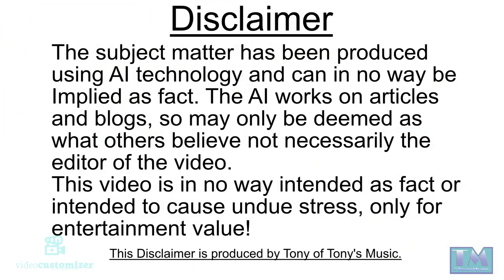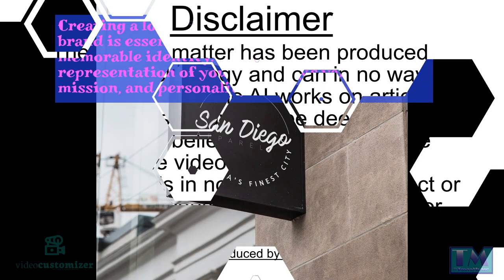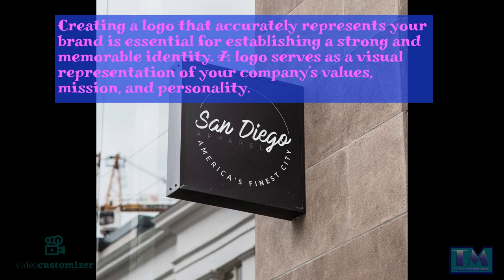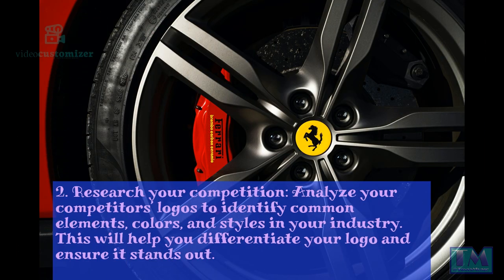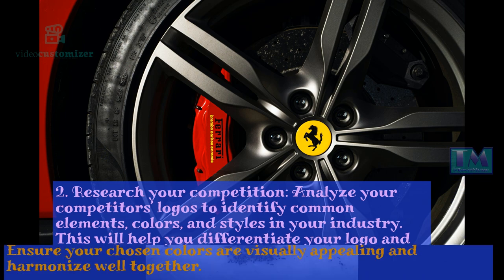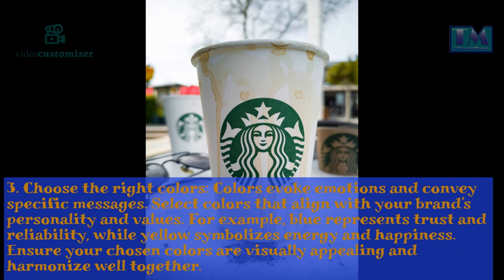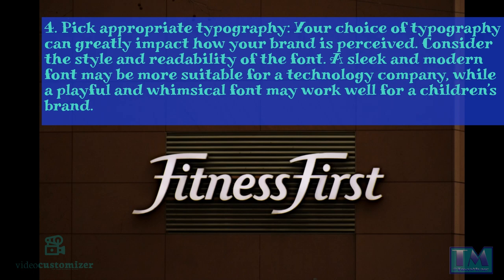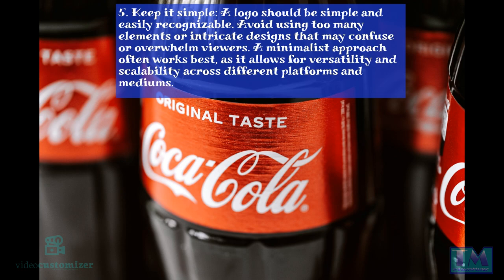Creating A Logo part 3 creating a logo that accurately represents your brand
This is part 3 of the Coursereel AI videos 'Creating a logo' series. Here are some tips on how to get it right for your brand.